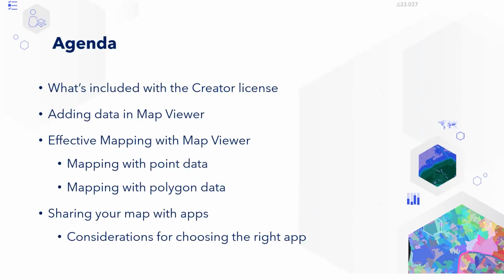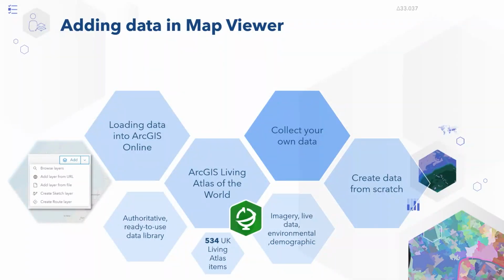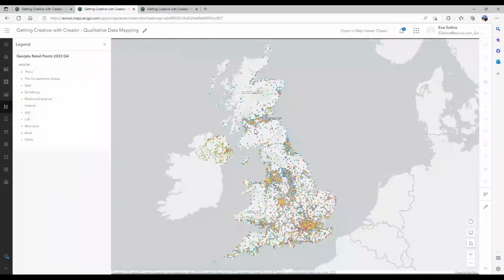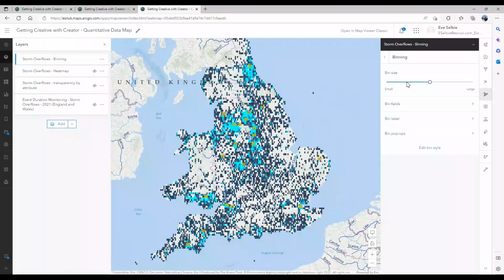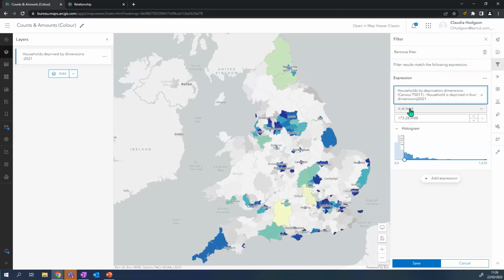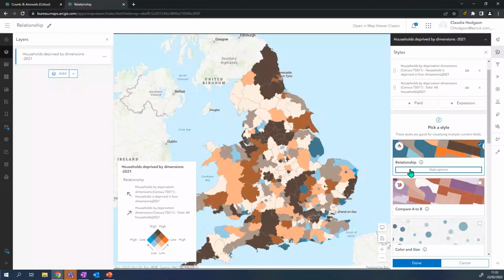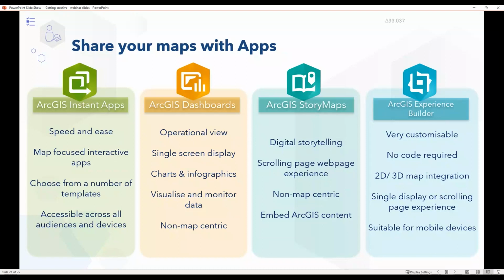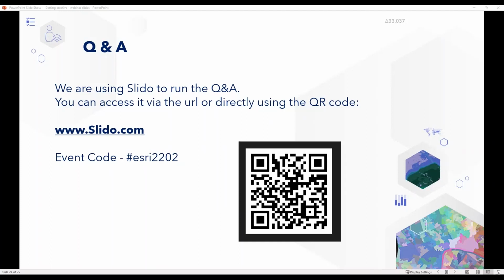Getting creative with your Creator license webinar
Gain inspiration and discover how to maximise the value of your Creator license, whether you are using ArcGIS Online or ArcGIS Enterprise. Creating maps and apps, collecting your own data in the field, sharing and collaborating data and even administrative roles are all possible with a Creator user type license. ​